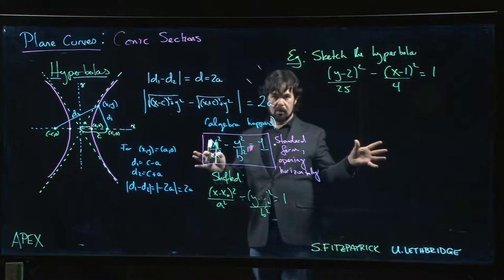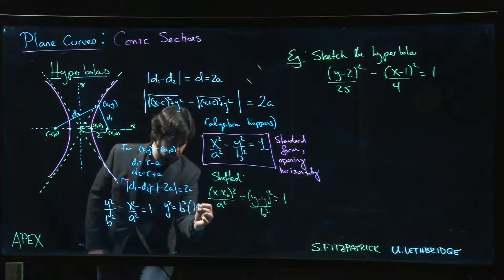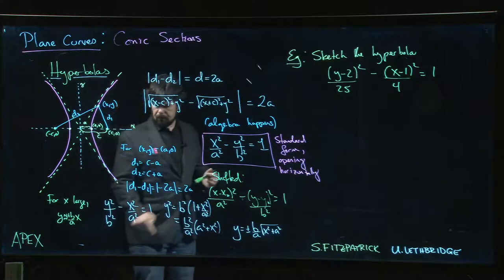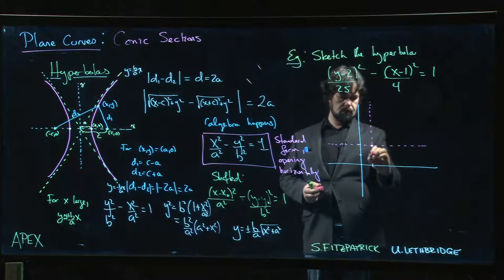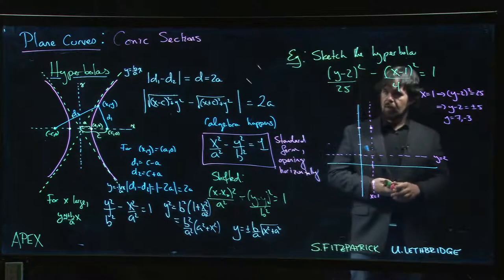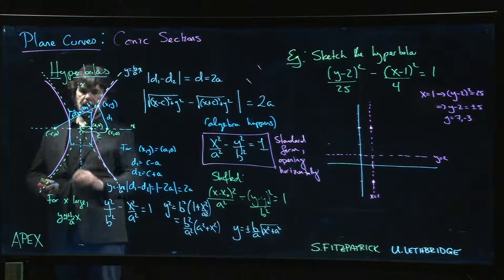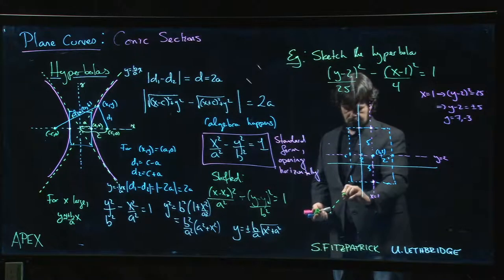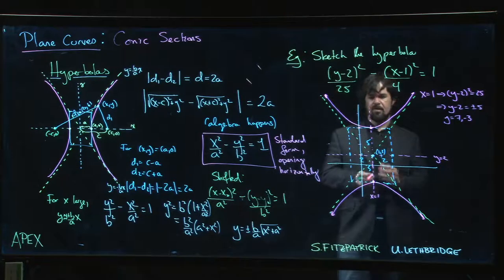Plane Curves: Conic Sections - 09. Hyperbolas - Example: Sketch 1